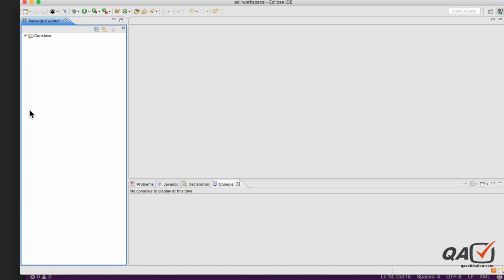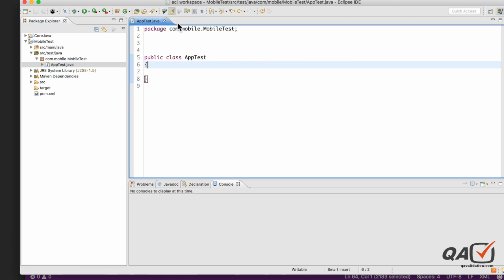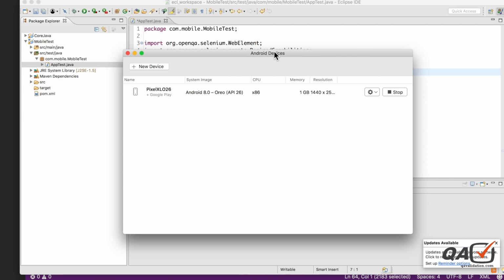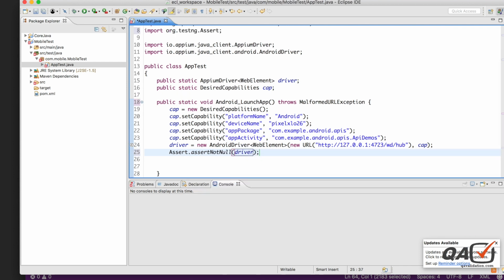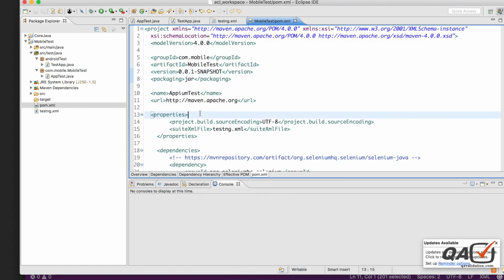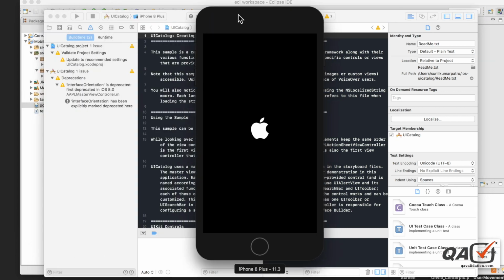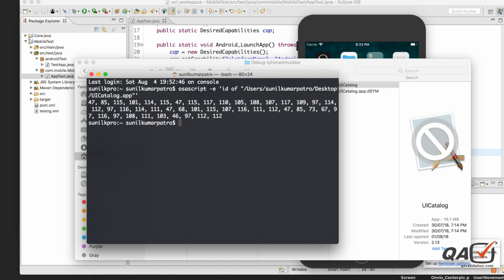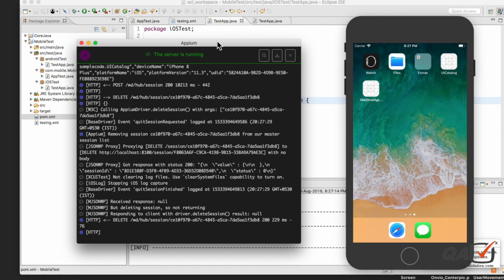Setup and run Appium Java for both Android and iOS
How to setup android simulators
App package and activity of an app
Run appium tests in android simulators

How to setup ios simulators
Identify bundleid of an ios app
Run appium tests on ios simulators